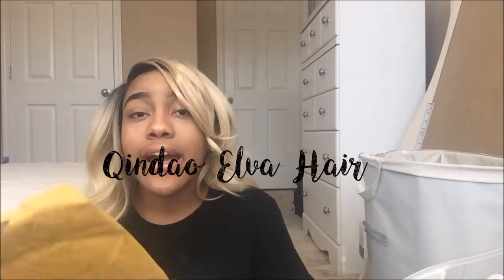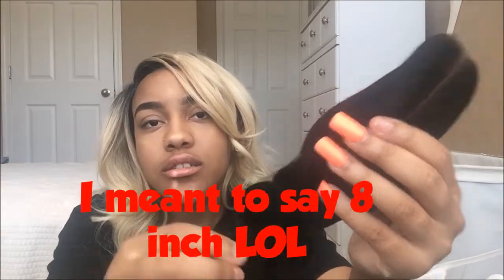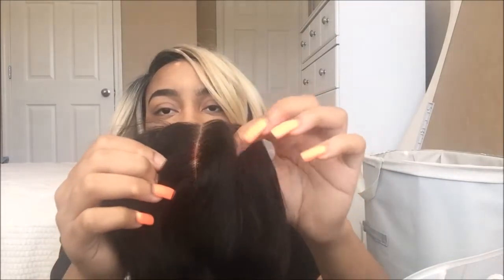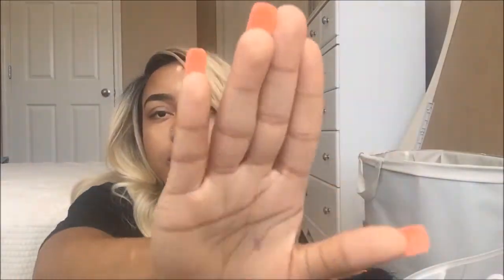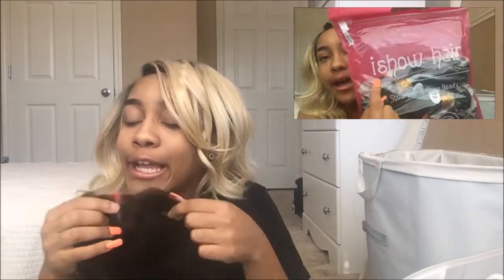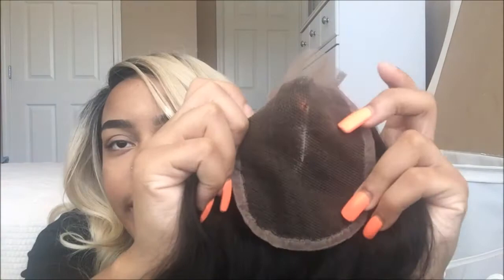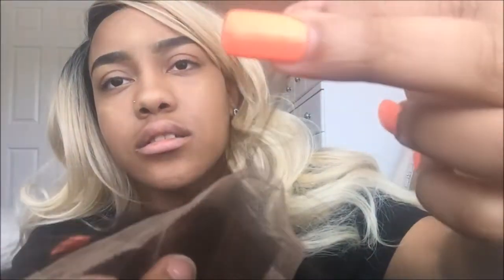$20 Lace Closure? | Qingdao Elva Hair Review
* Qingdao Elva Hair
Specs: Brazilian Body Wave 3 Part Lace Closure - 8"
Price: $18.50

Link To Closure